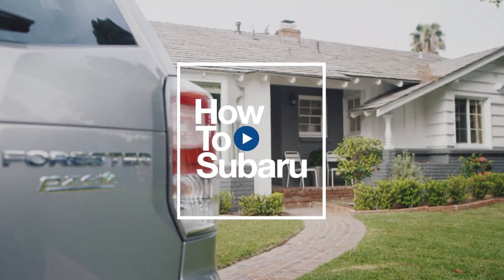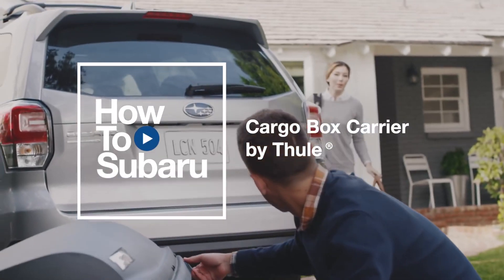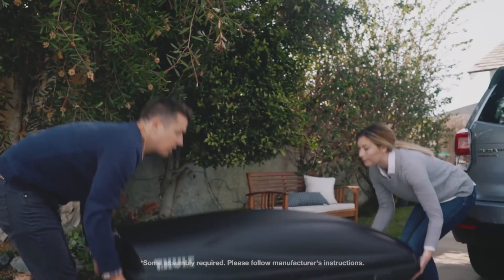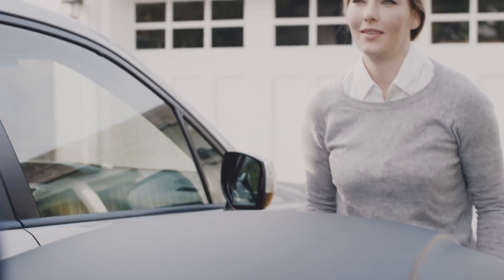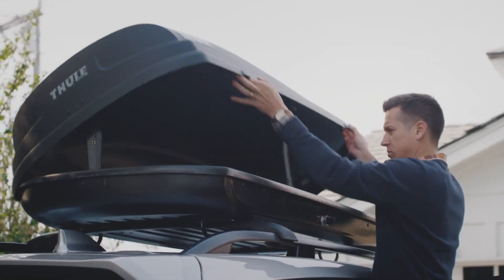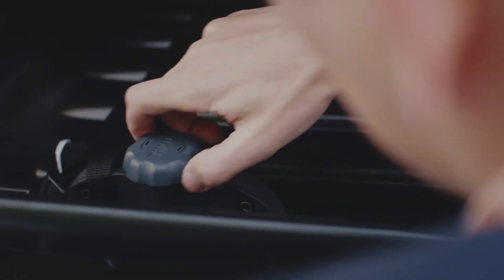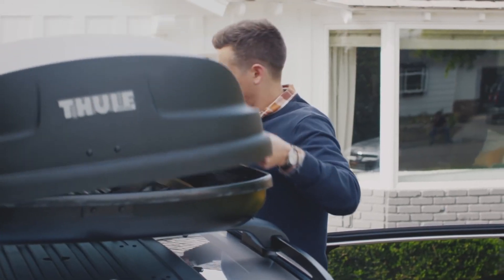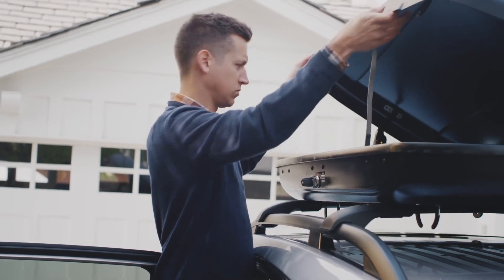Subaru How-to: Accessory Roof Cargo Carrier by Thule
The Subaru Genuine Accessory Heavy-Duty Roof Cargo Basket by Thule is a useful addition to any Subaru Impreza, Outback, Forester or Crosstrek equipped with roof rails, and it’s also really easy to install. This durable, sturdy basket includes a black stretch net with hooks and custom fairing to help deflect wind. Just follow the steps outlined in this video, and you can safely carry cargo on the roof of any Subaru equipped with roof rails, letting you free up more interior space.